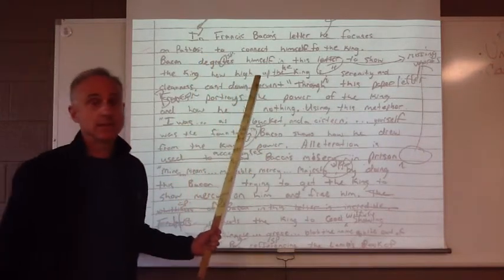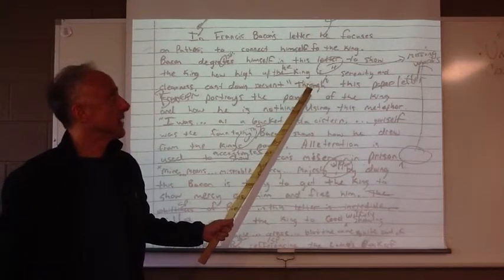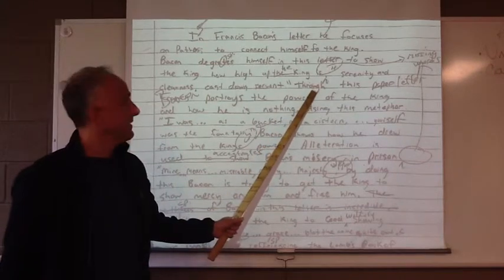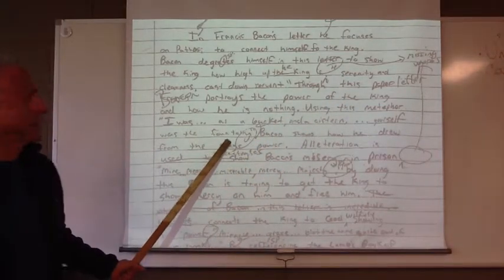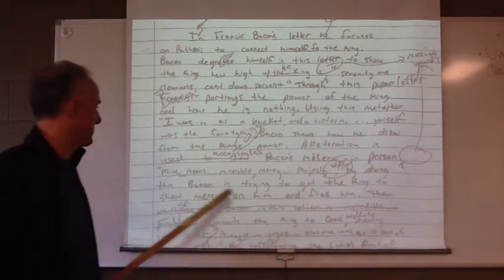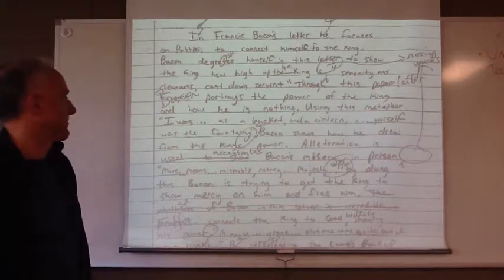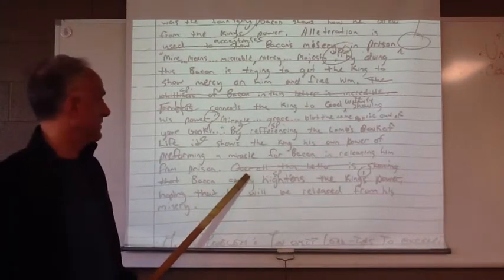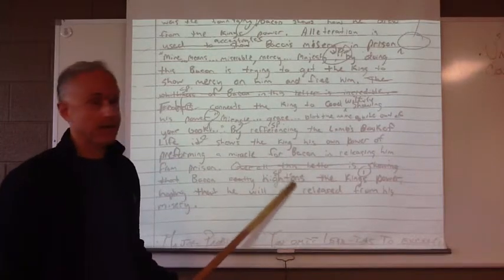Lesson 19: Correcting Mechanics Errors in Writing